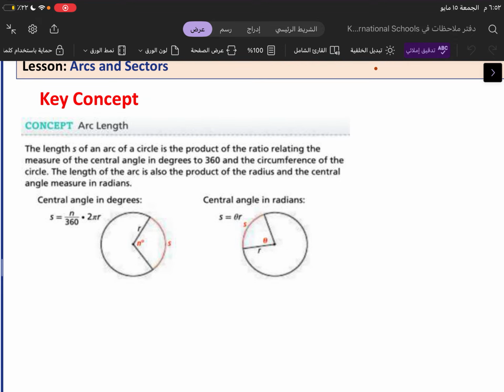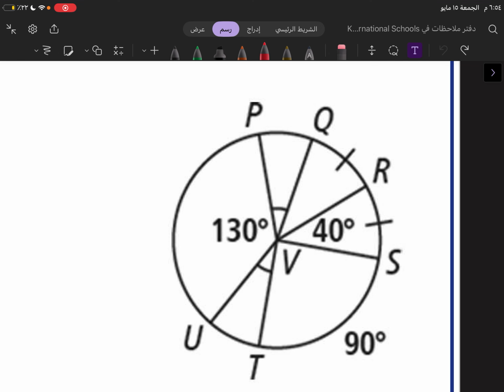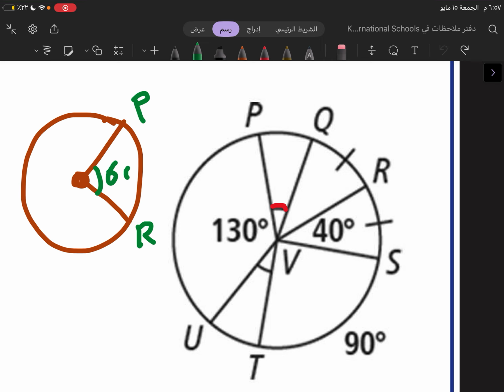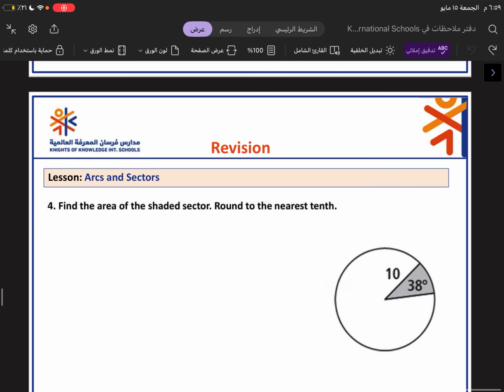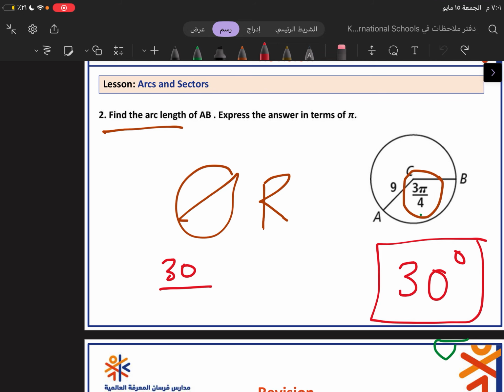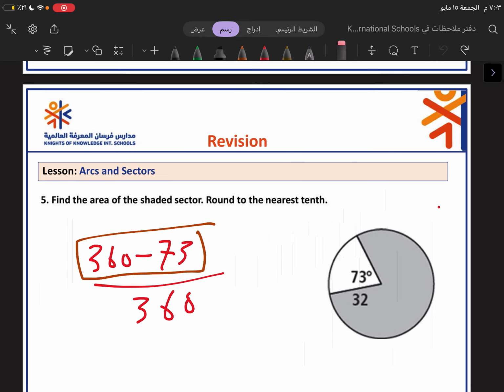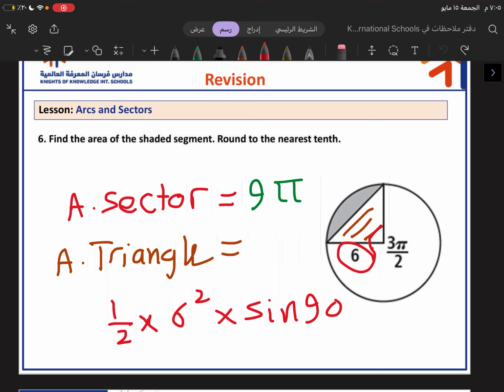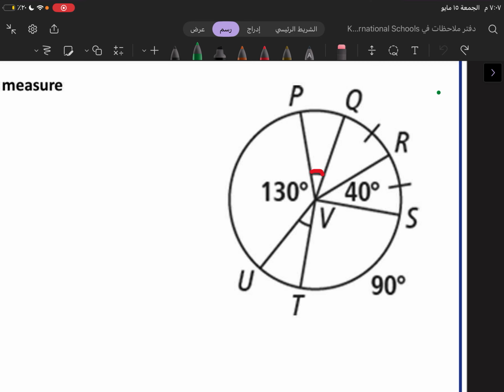L12.1 Arcs and Sectors